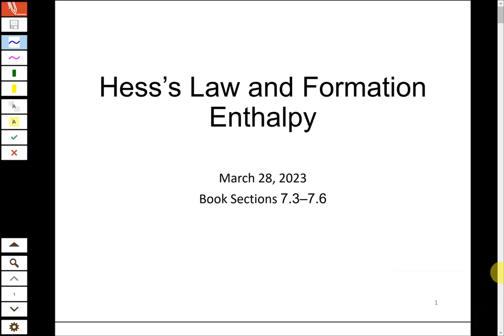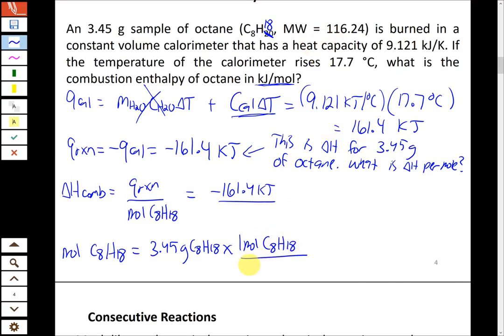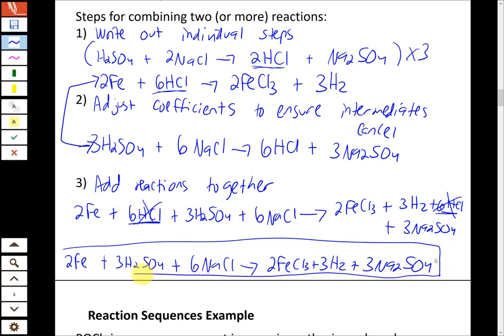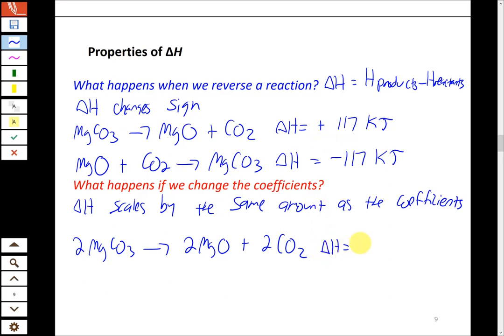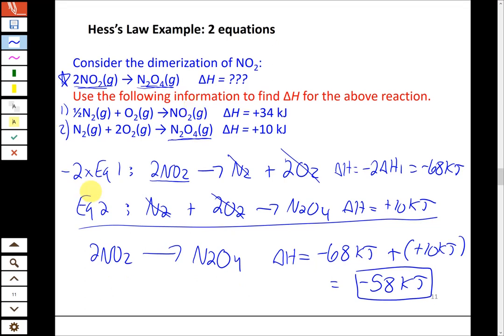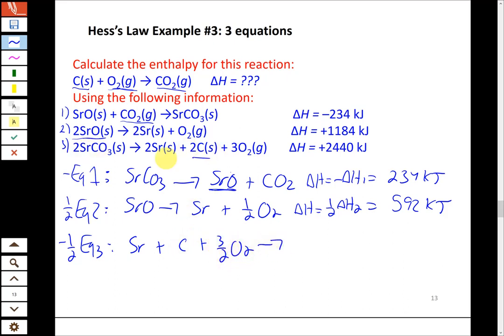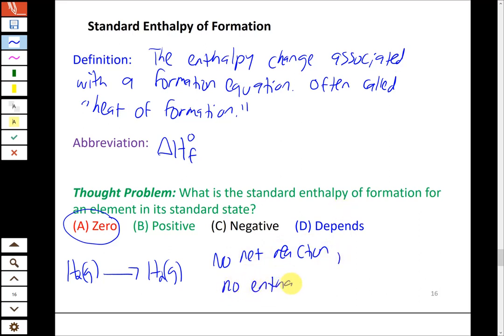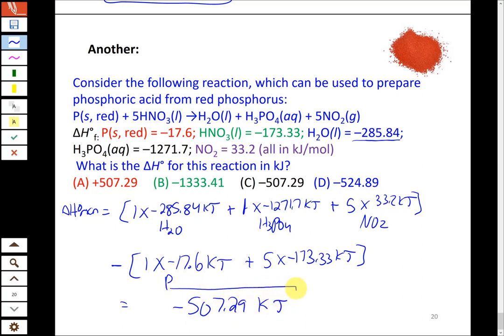032823 Hess Law and Formation Enthalpy